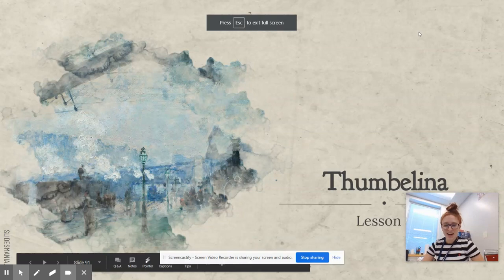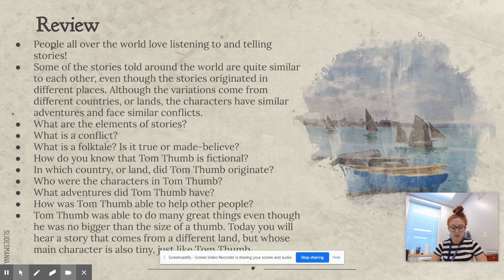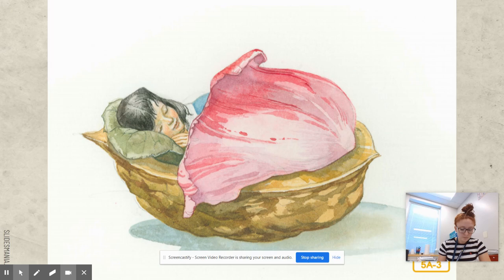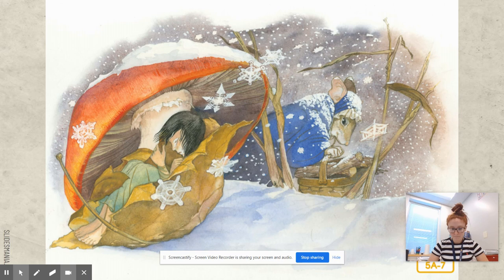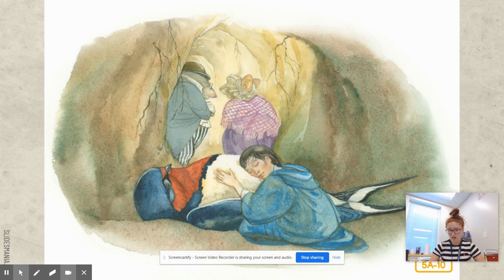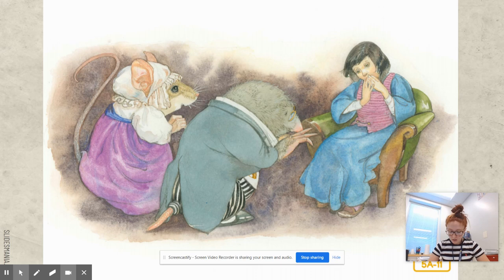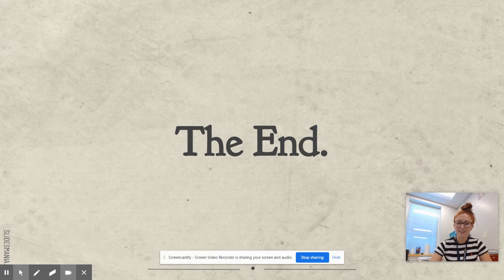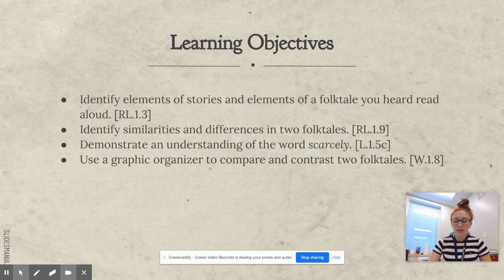CKLA: D3L5 Thumbelina